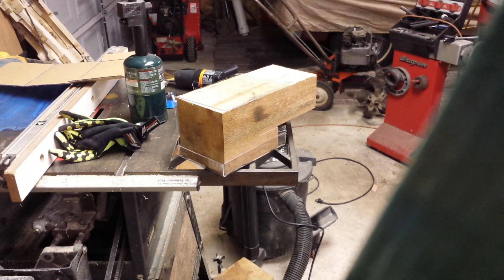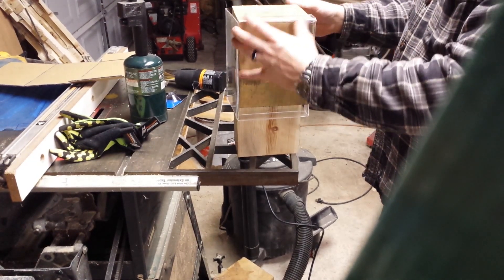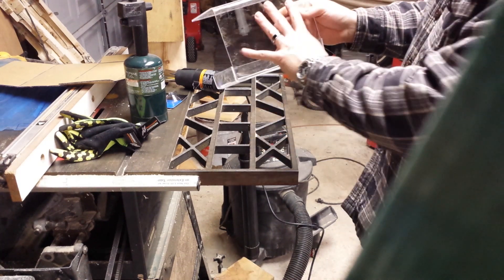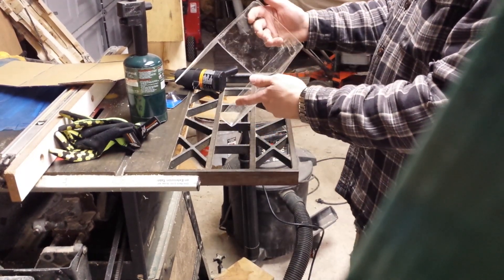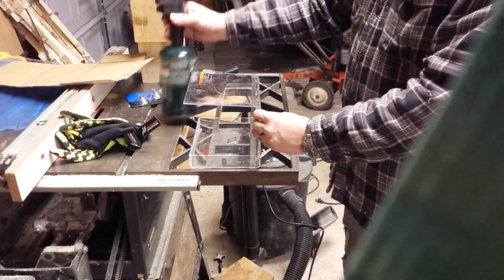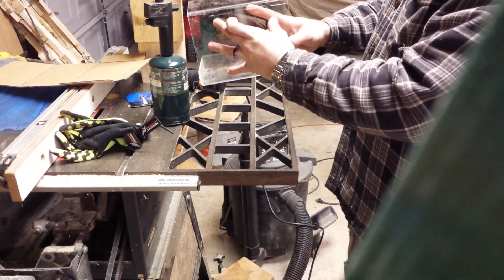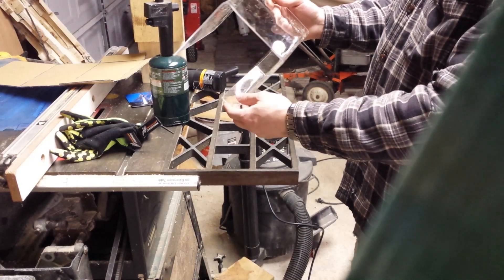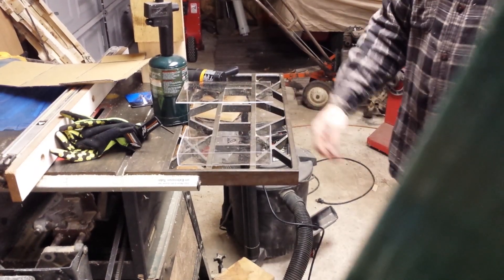Drill or Burn holes in plexiglass